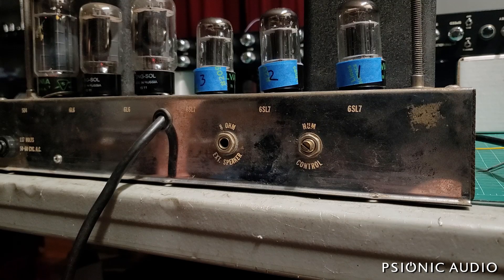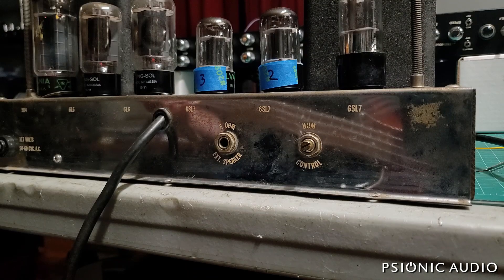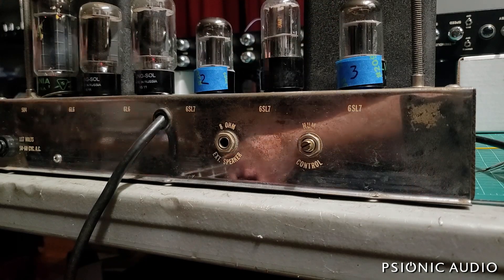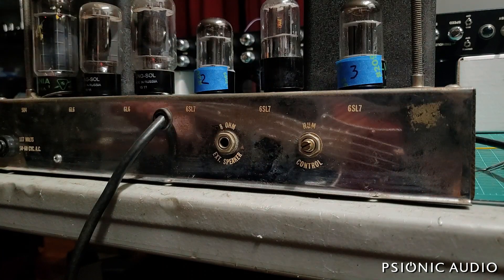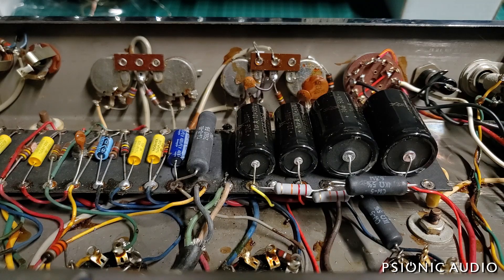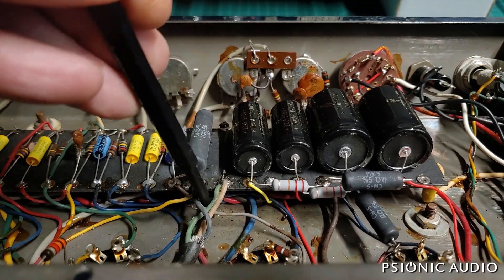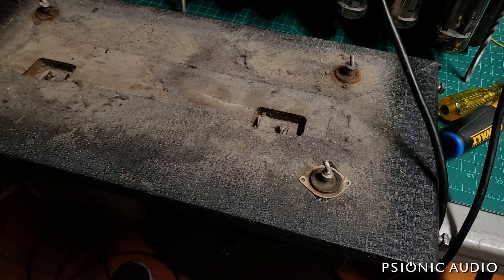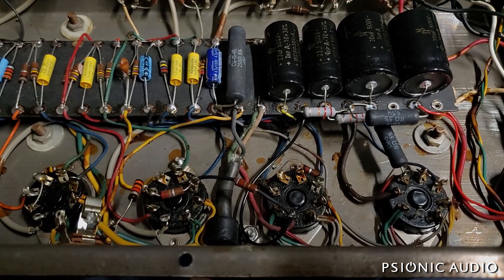'60 Ampeg B-15 | Part 3 : A Total Buzzkill, Tube Testing, Bad Vibes, & A Killer Current